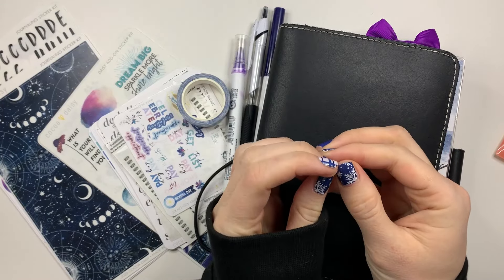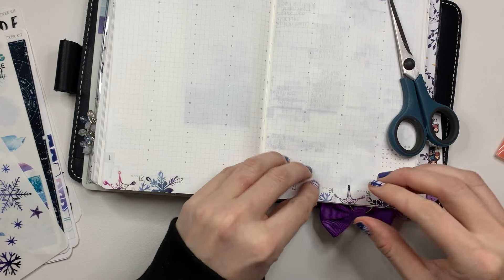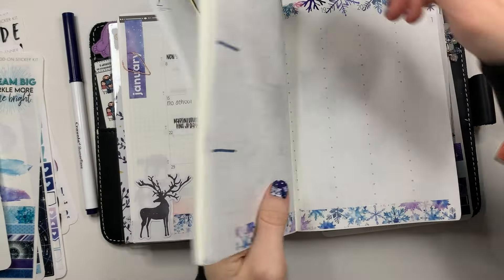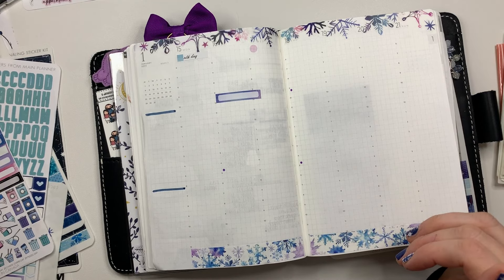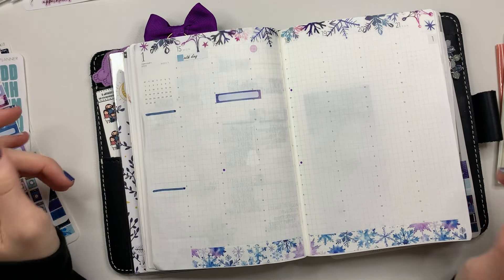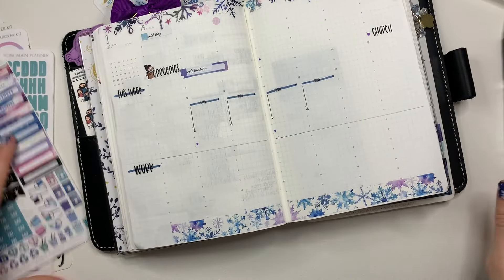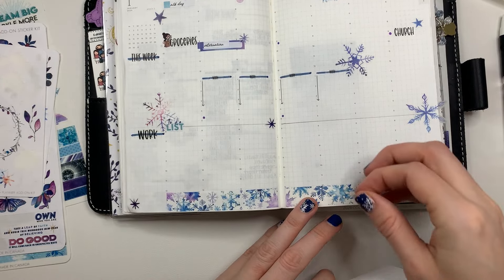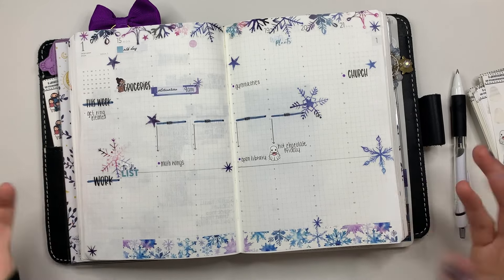Plan with Me | Sterling Ink | Cocoa Daisy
Planner Cover: Planner Perfect JACQUELINE